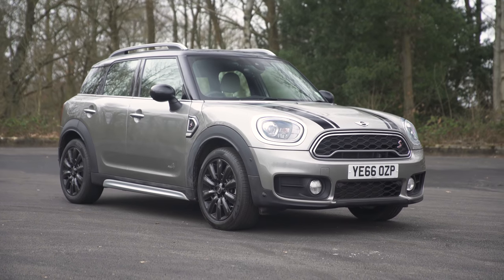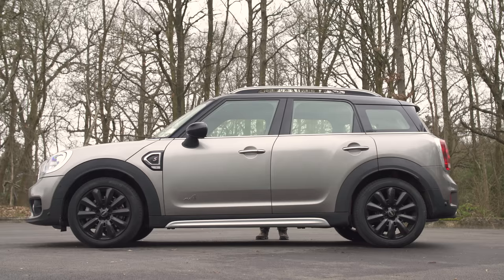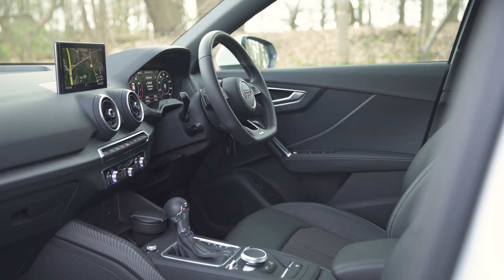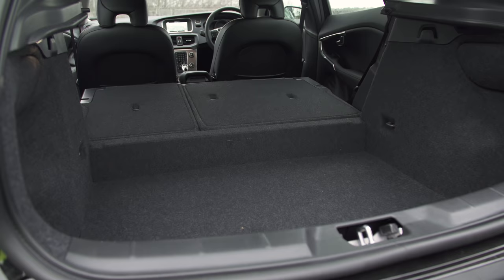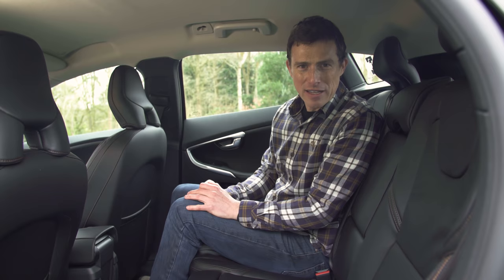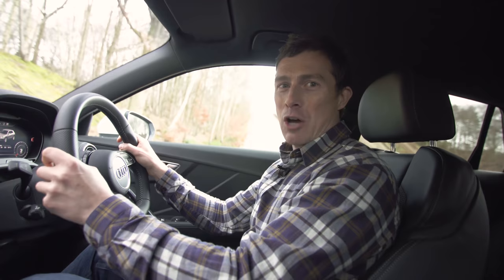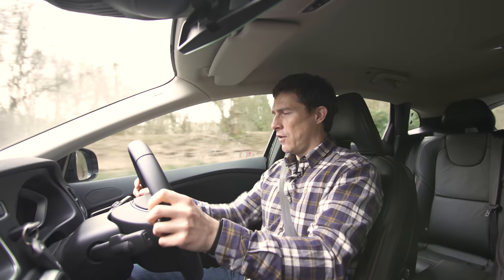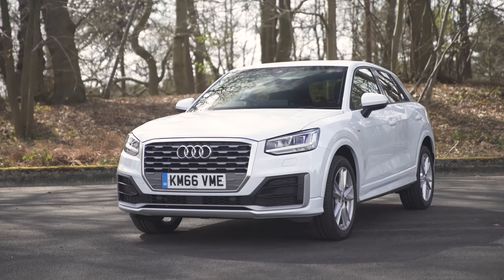Audi Q2 vs MINI Countryman vs Volvo V40 XC - which is the best small SUV? | Head2Head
Everyone loves a posh badge on their car. And small SUVs? So hot right now. It stands to reason, then, that the Audi Q2, the MINI Countryman and the Volvo V40 Cross Country are considered some of the must-have new cars on sale today. But which should you choose? I put the three head-to-head in my in depth review which covers styling, interior design, practicality, driving and value for money.